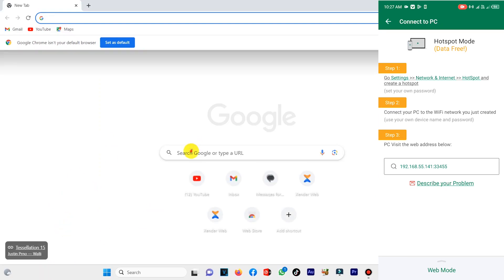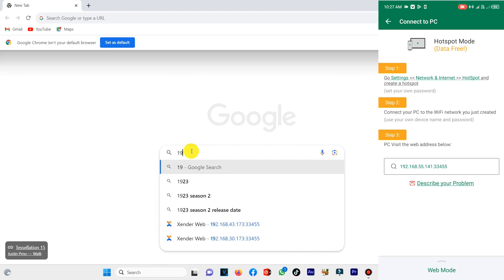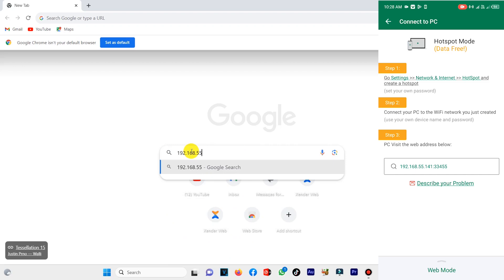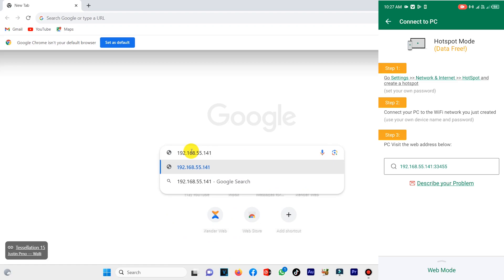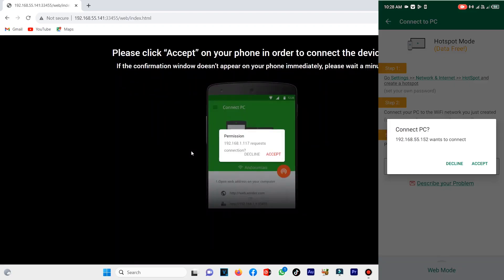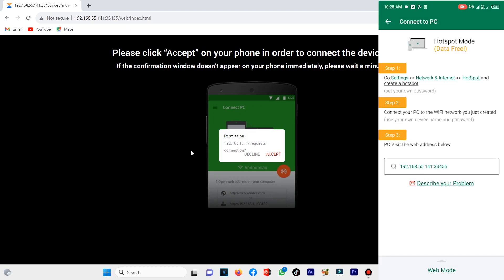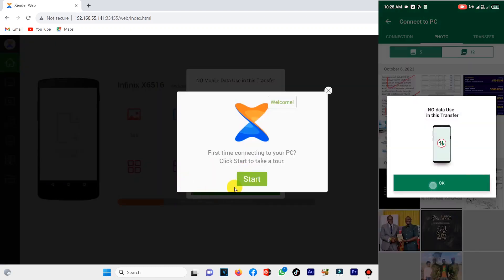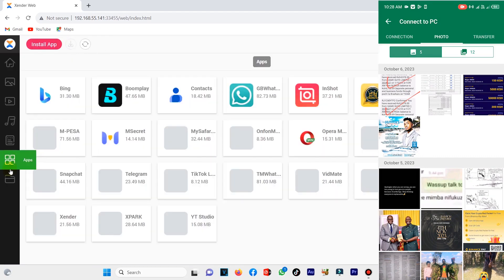How to transfer files from your phone to your computer or a laptop using Xender web(easiest way)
Transfer file from your ohone to your computer using Xender web.No usb cable required